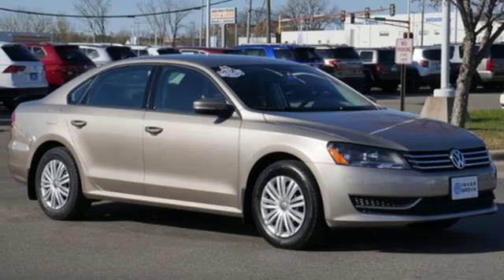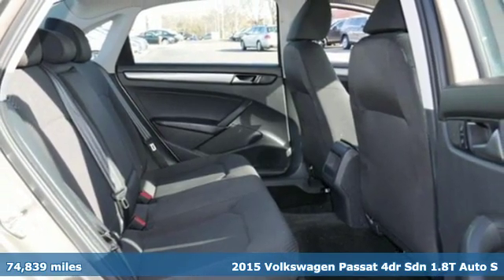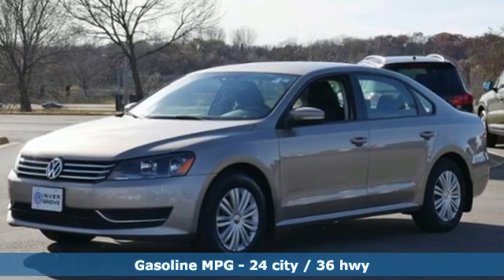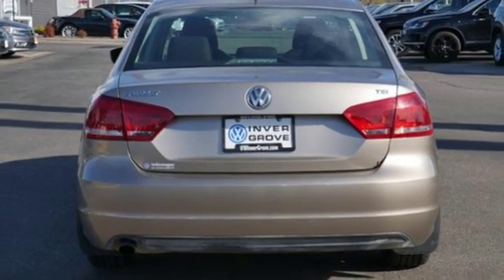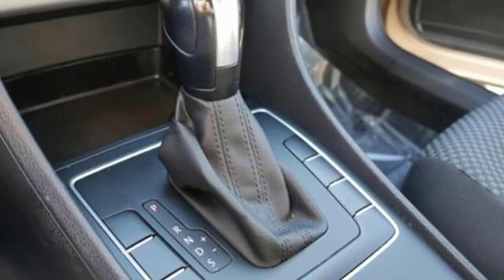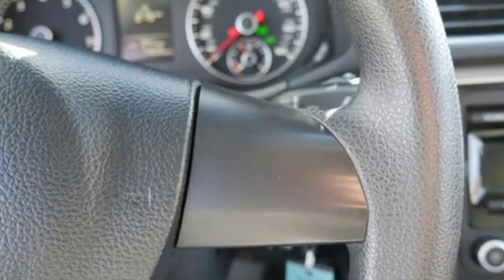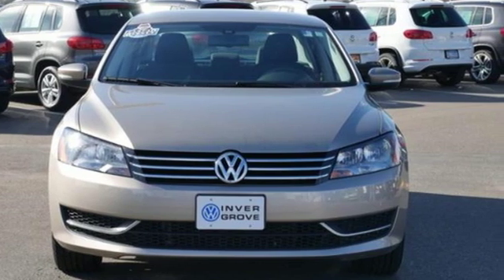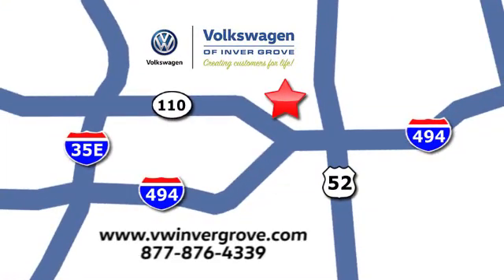Used 2015 Volkswagen Passat Saint Paul MN Minneapolis, MN G88634M - SOLD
Year: 2015
Make: Volkswagen
Model: Passat
Trim: 4dr Sdn 1.8T Auto S 4Cyl
Engine: 110 L 4 Cyl. Cyl.
Transmission: Automatic
Color: Titanium Beige
Interior: Titan Black
Mileage: 74839
Stock #: G88634M
VIN: 1VWAS7A33FC062724

Address:
1325 50th Street East